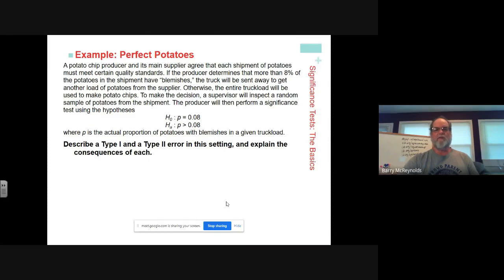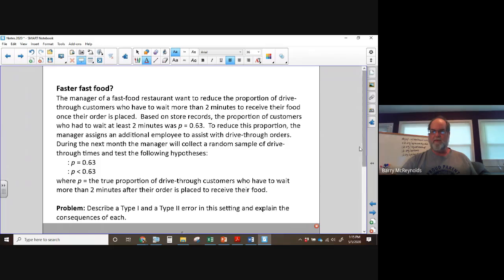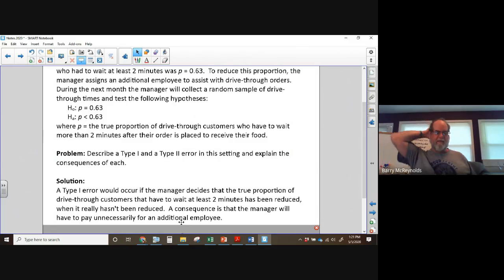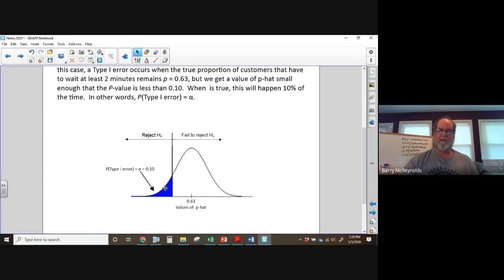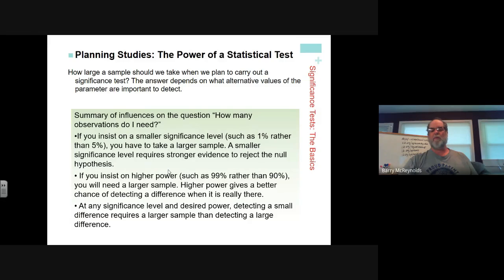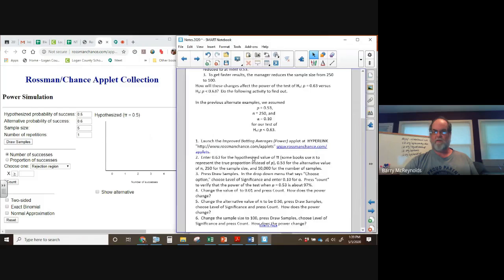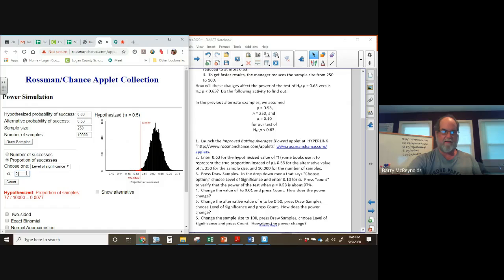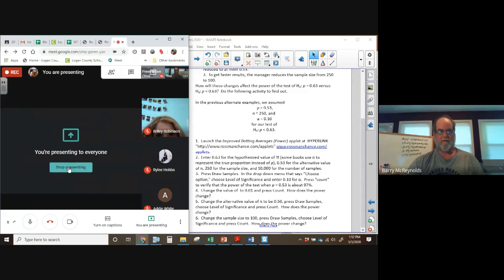May 05 20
Discussion of Type I and Type II error, Part II